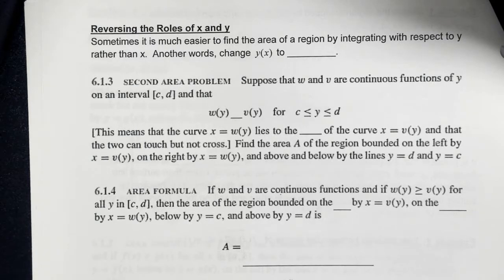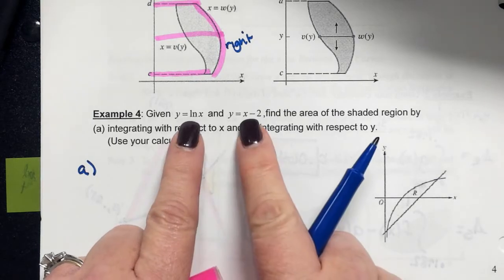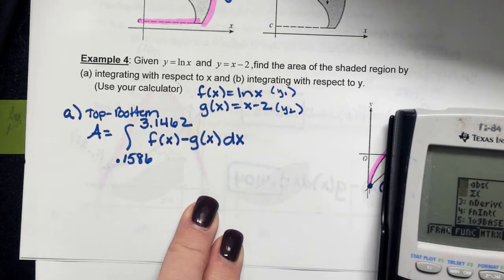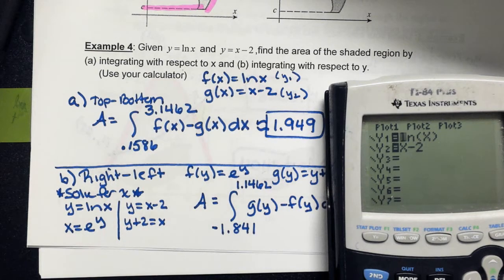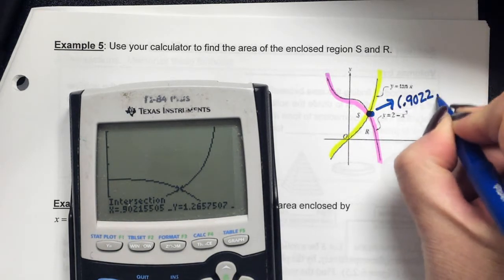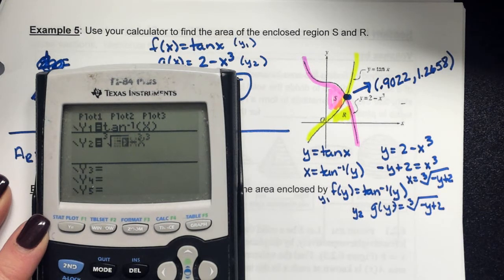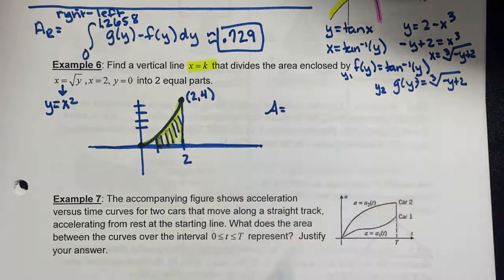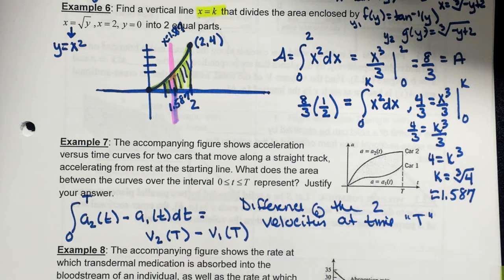6.1 class notes pp 4-5